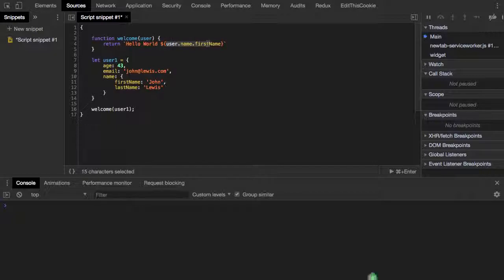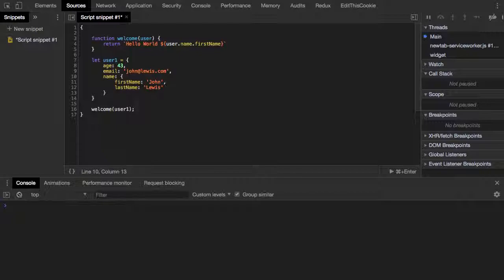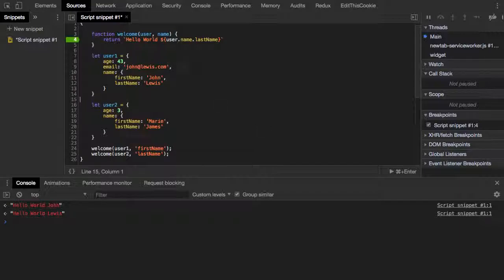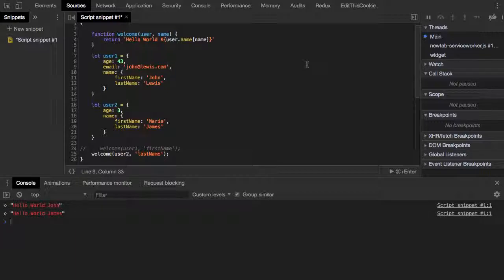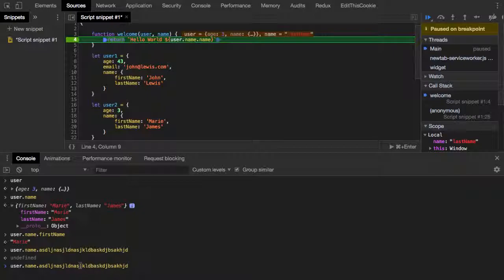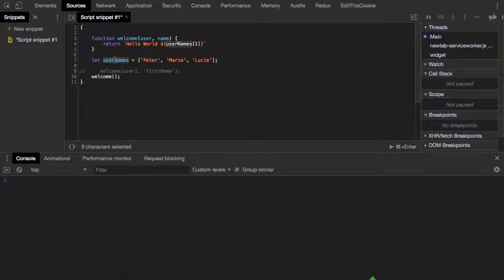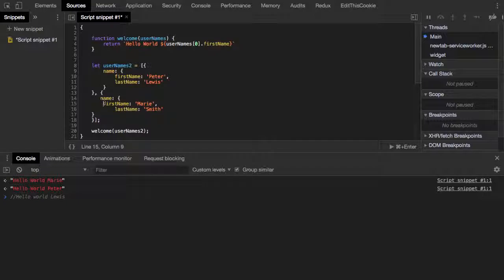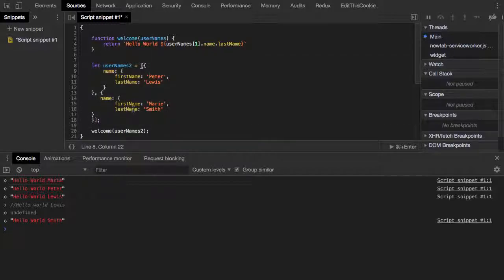JS Workshop Intro to JavaScript part II